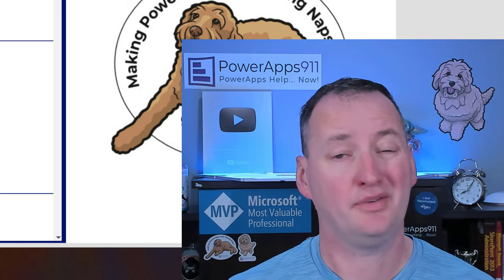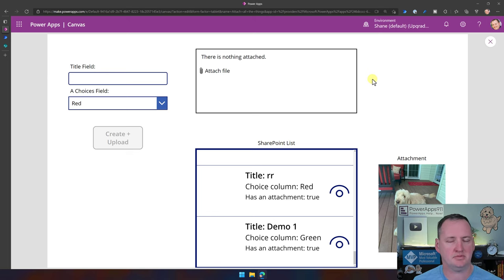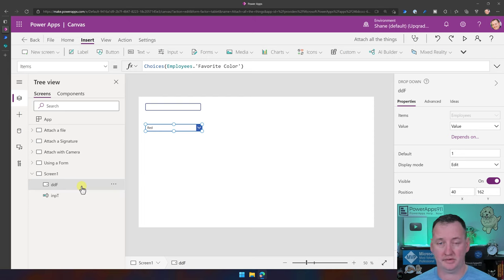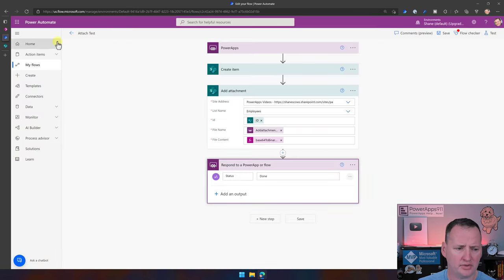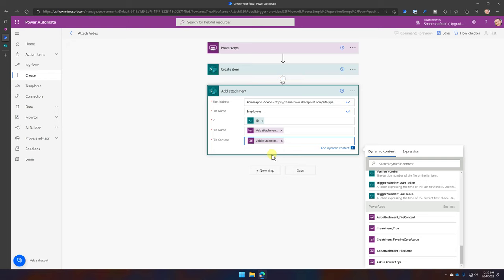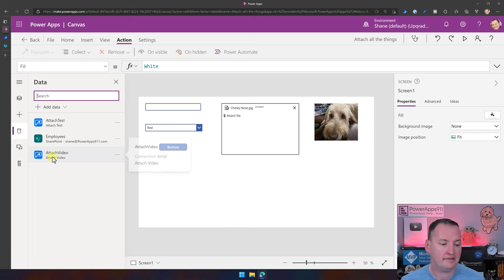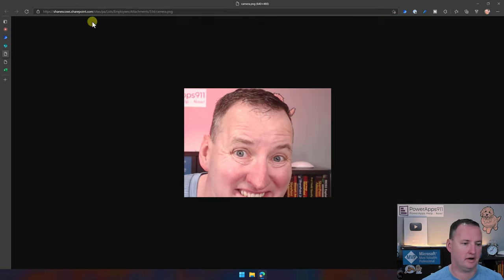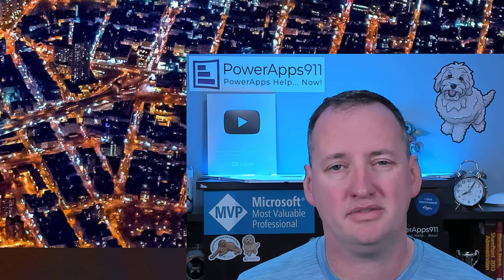Power Apps Attachments for SharePoint - Files, Images, and Signatures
Learn how to upload attachments to SharePoint Online List Items using PowerApps and Power Automate flow without forms. You can attach files, images from the camera control, and even signatures from the pen input to your SharePoint items thanks to this technique.

00:00 It Starts
2:01 Demo of attaching a file to a SharePoint list item using power automate flow
5:18 Demo of attaching a signature from the pen input control to a SharePoint list using power automate flow
5:43 Demo of attaching a picture from the camera control to a SharePoint list item using power automate flow
6:41 Creating the PowerApps inputs, including choices, for creating the item
7:56 Get a PowerApps Attachment Control from a form
13:08 Create a flow for uploading attachments to SharePoint. Create Item and Add attachment actions.
21:44 Attach an Excel file to a SharePoint list item via Power Apps
22:52 Use a Peninput to capture a signature with Power Apps and attach it to SharePoint
24:45 Take a picture with the PowerApps camera control and attach it to the SharePoint item